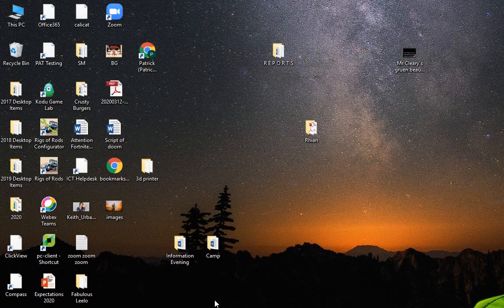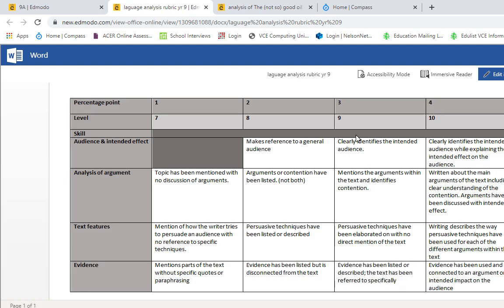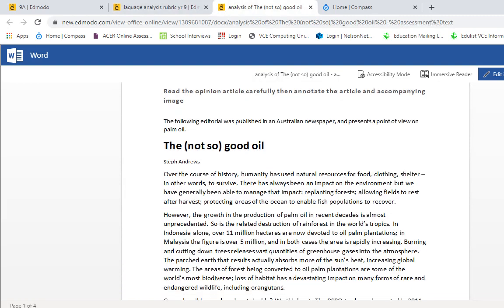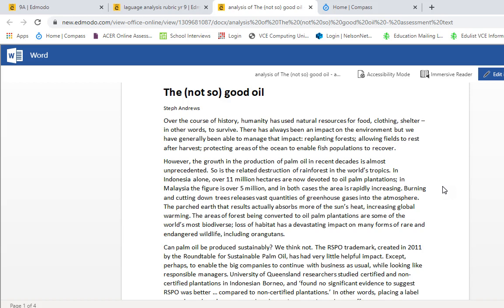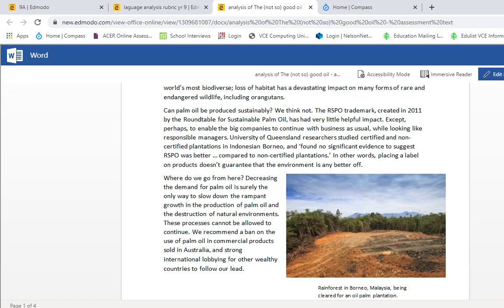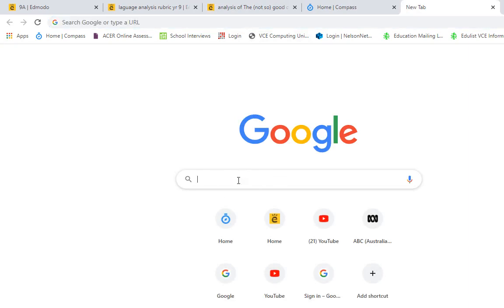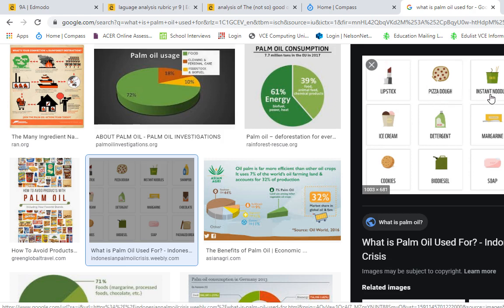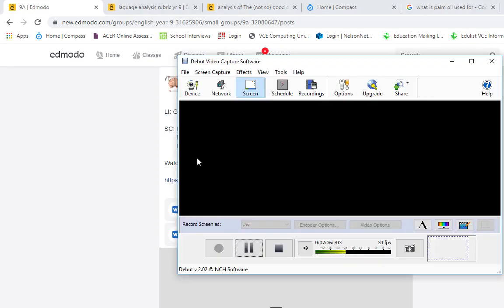9A with audio this time